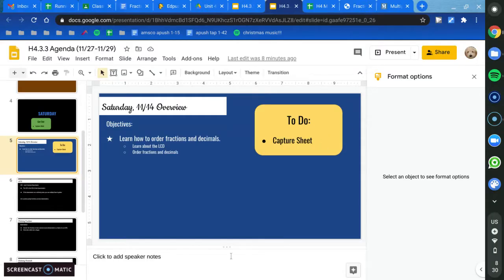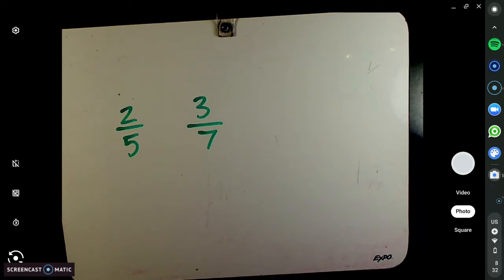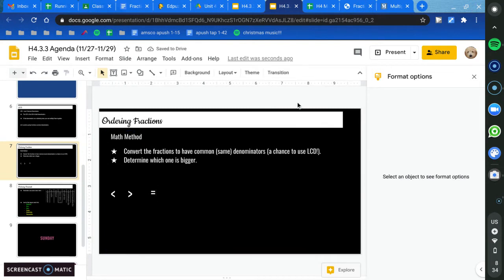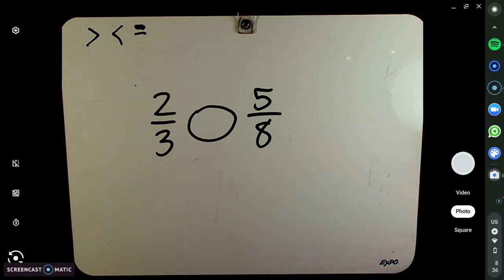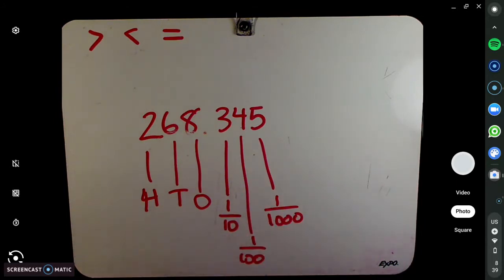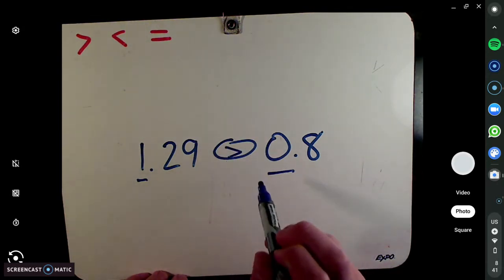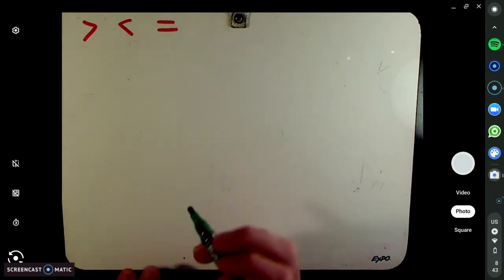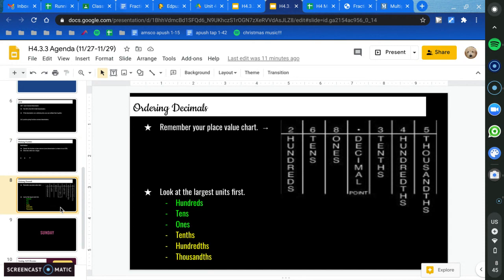H4.3.3 - LCD and Ordering Fractions and Decimals (11/28/2020)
H4.3.3